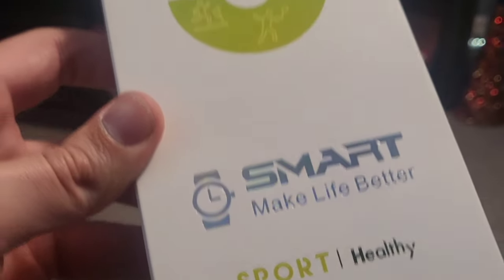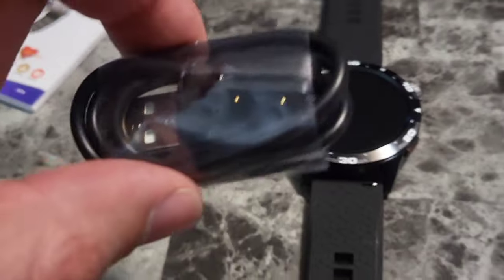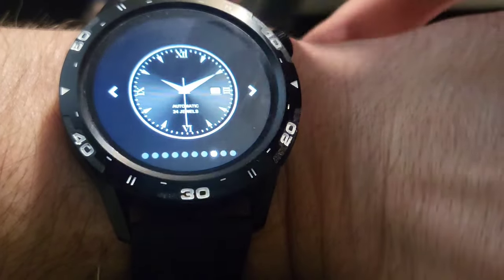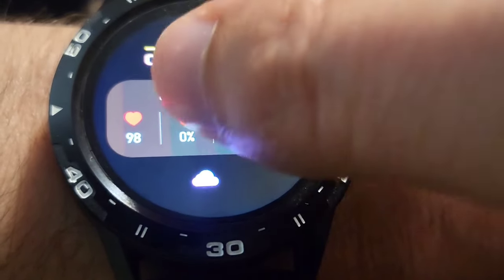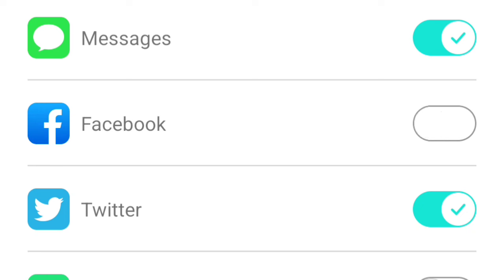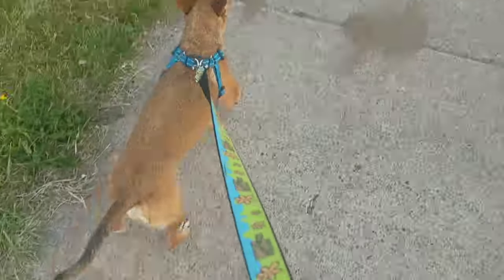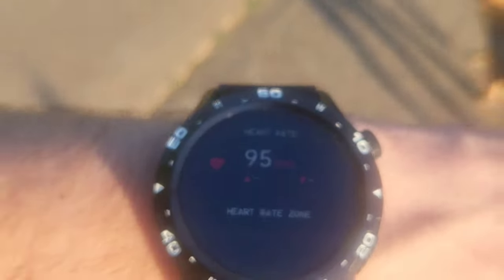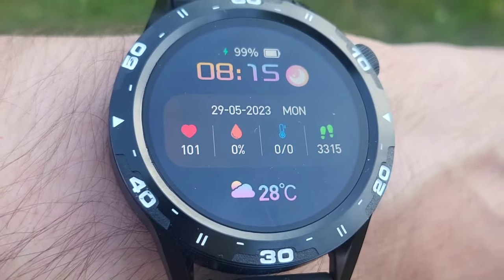LIGE Smart Watch for Men with Bluetooth Answer/Make Call/Voice Speaker, Android iOS Smartwatch 1.32"